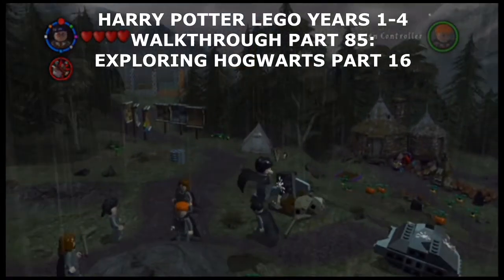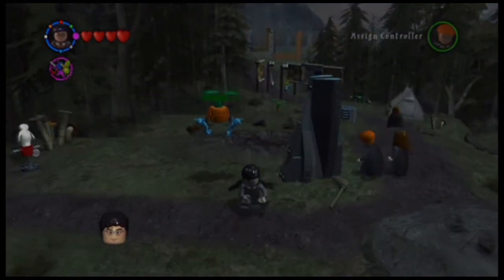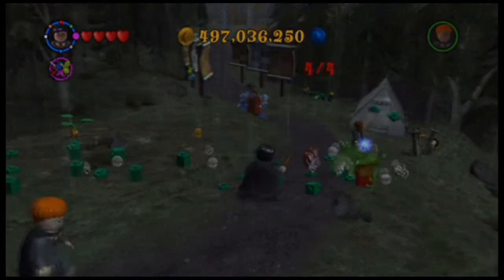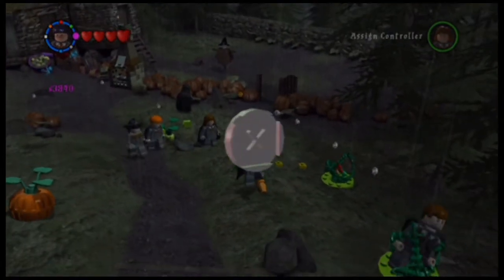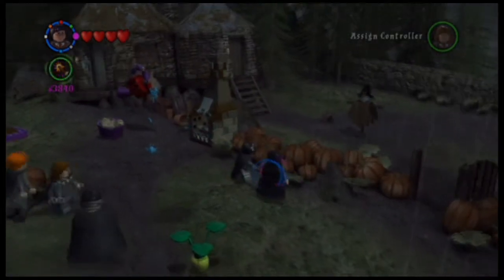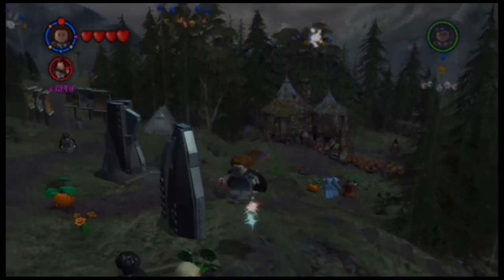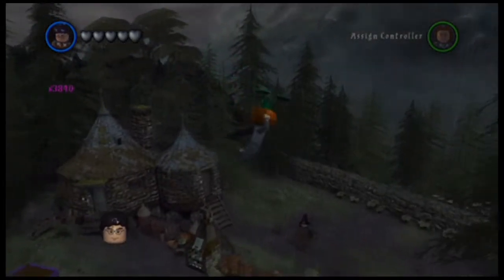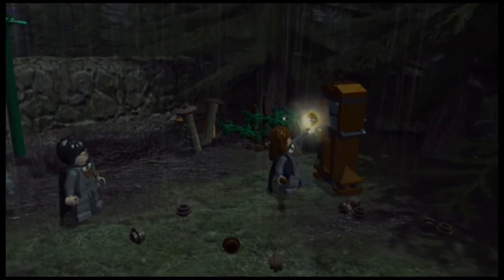Harry Potter Lego Years 1-4 Walkthrough Part 85: Exploring Hogwarts Part 16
Hagrid's laid an egg! Not really, it's just baby Norbert. Enjoy!